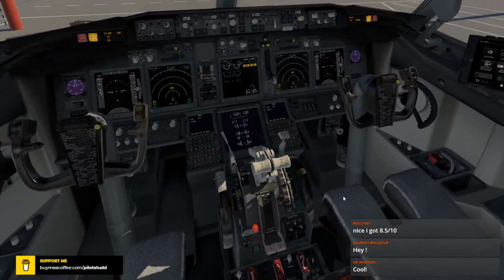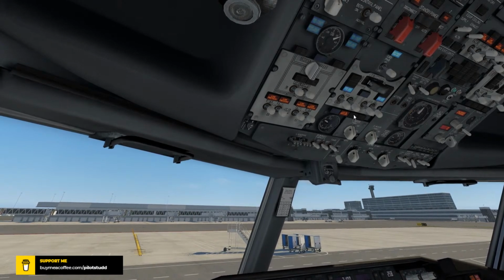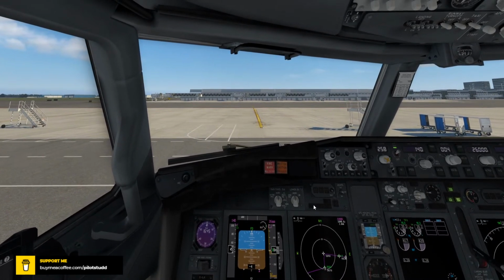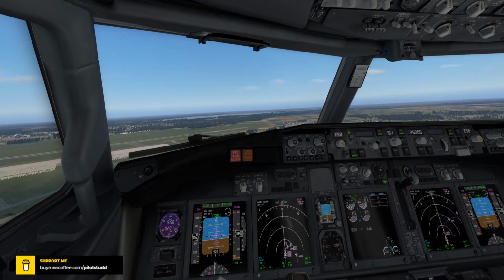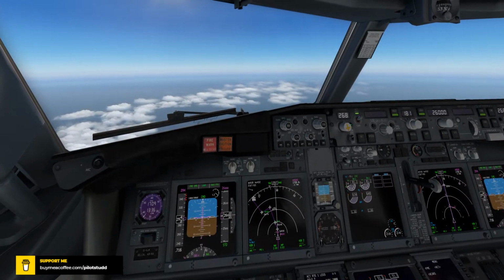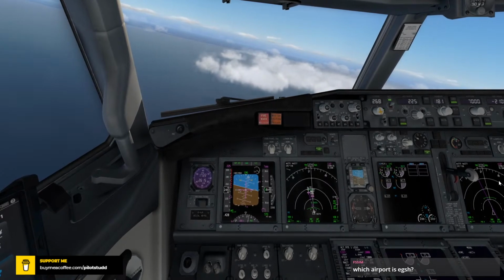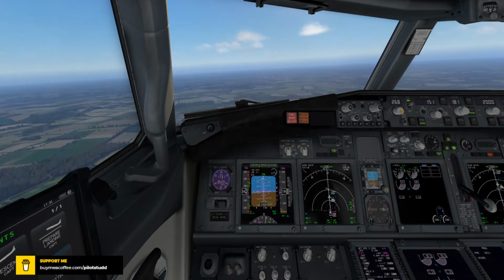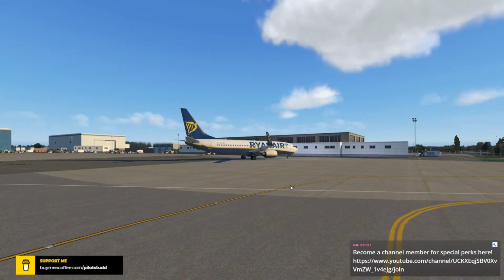X-Plane 11 | Back In The 737! | EHAM-EGSH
Pilot Studd ✈️
Music I Use:
Reproduction only allowed if agreed upon